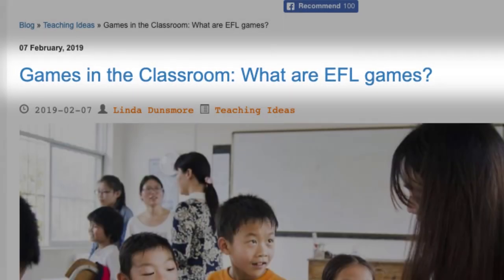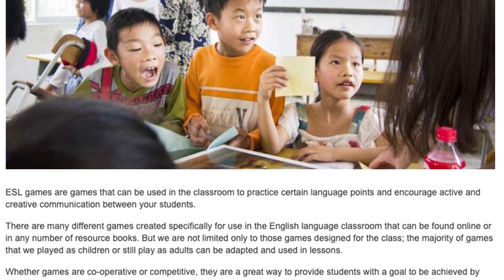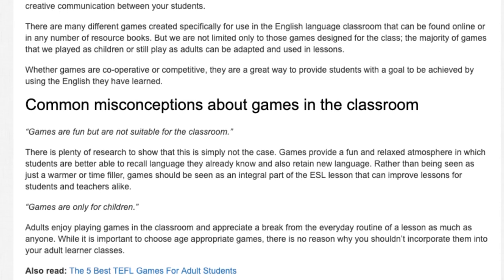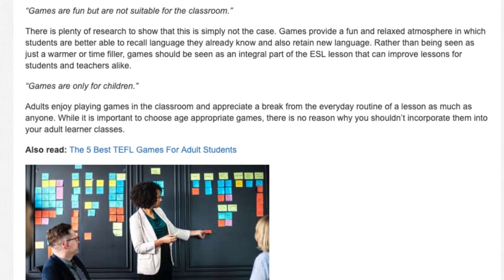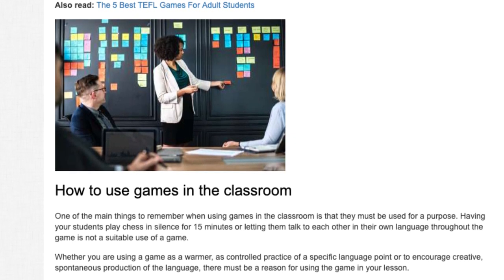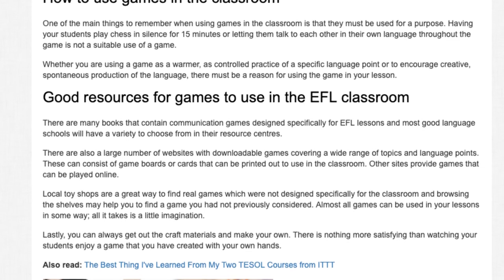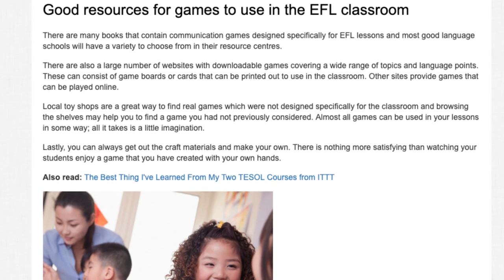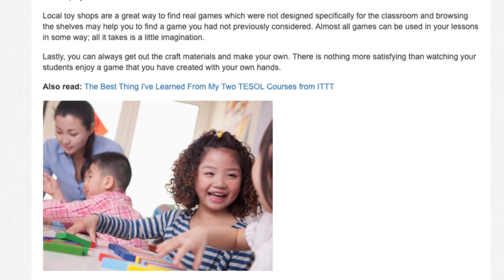Games in the Classroom - What are EFL games? | ITTT TEFL BLOG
EFL games are games that can be used in the classroom to practice certain language points and encourage active and creative communication between your students.

There are many different games created specifically for use in the English language classroom that can be found online or in any number of resource books. But we are not limited only to those games designed for the class; the majority of games that we played as children or still play as adults can be adapted and used in lessons.

Whether games are co-operative or competitive, they are a great way to provide students with a goal to be achieved by using the English they have learned.